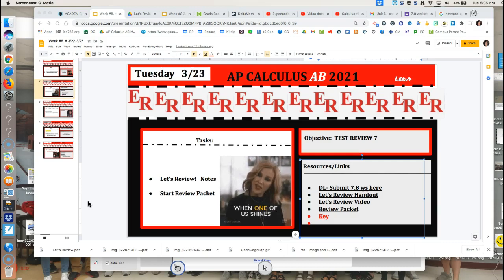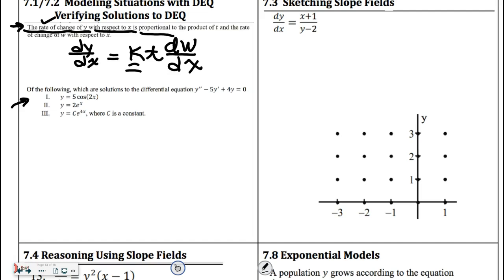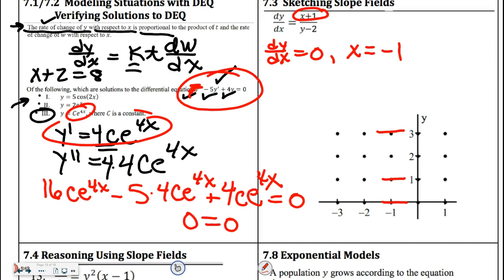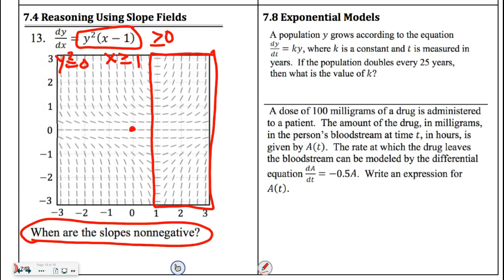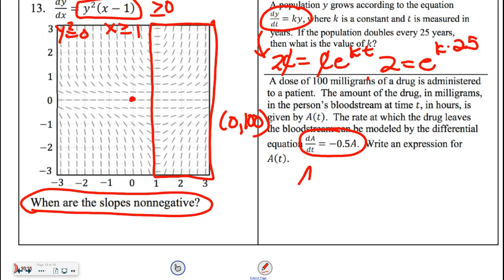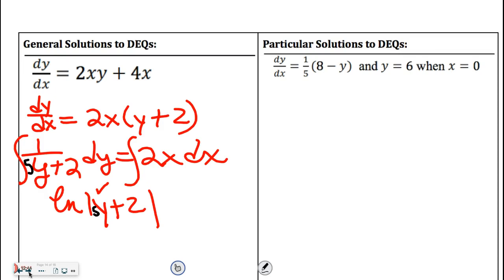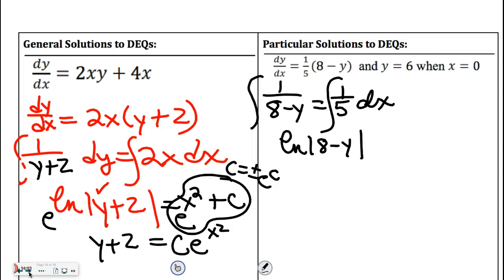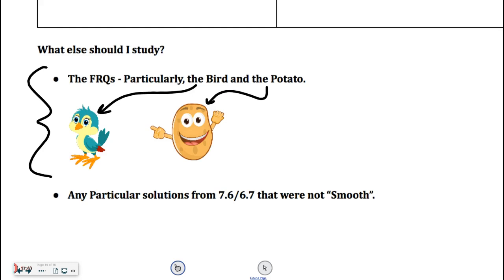Review for Test 7